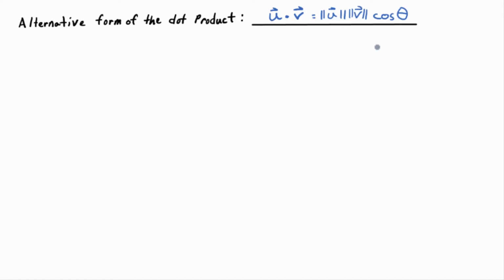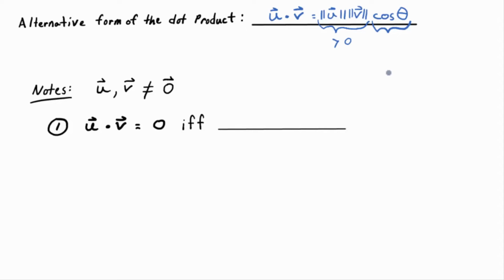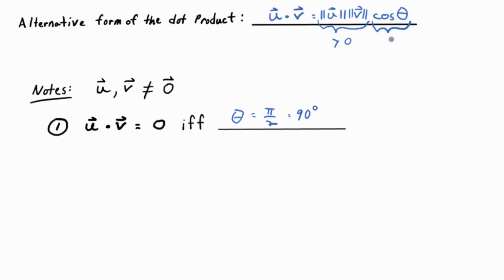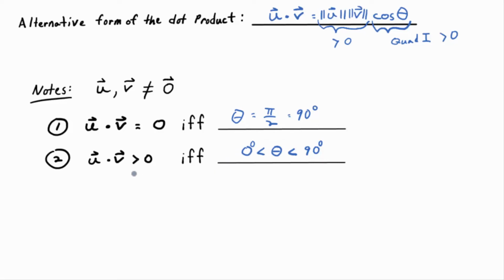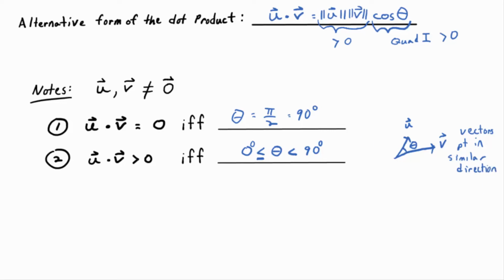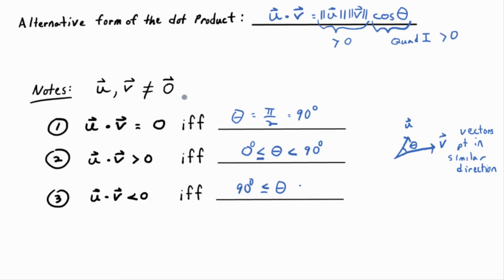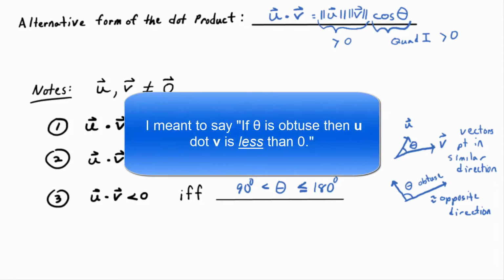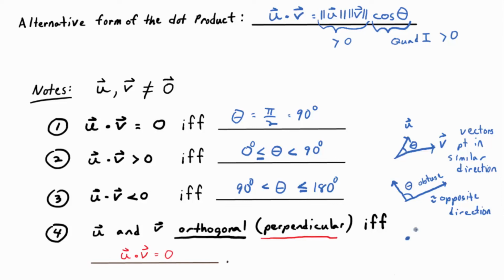Video12.4.4: Properties of the Dot Product